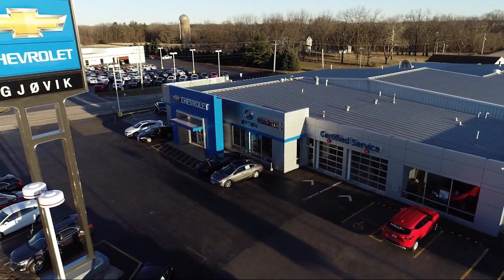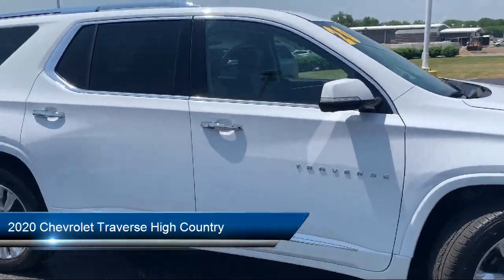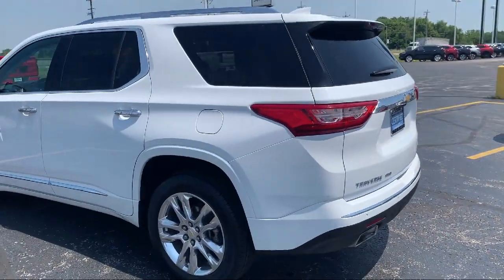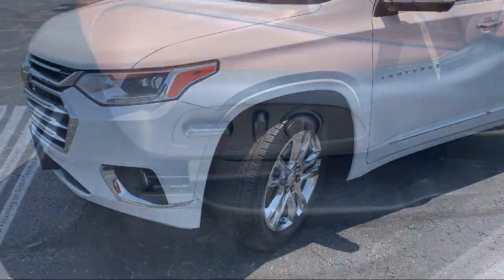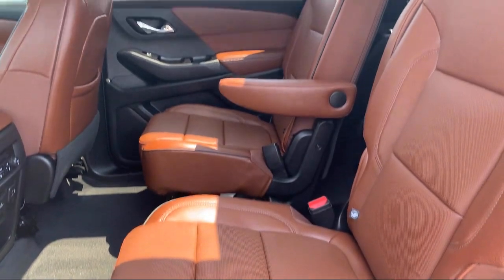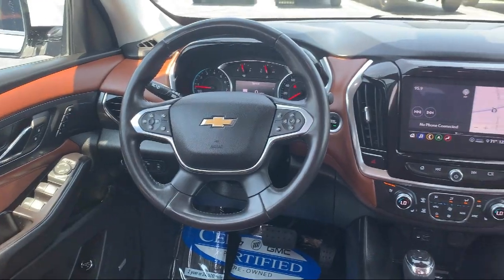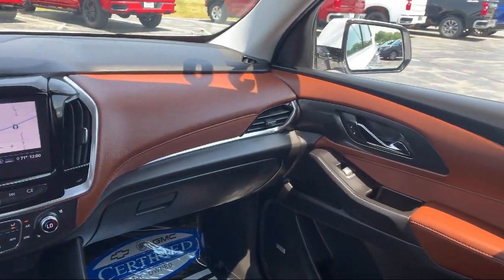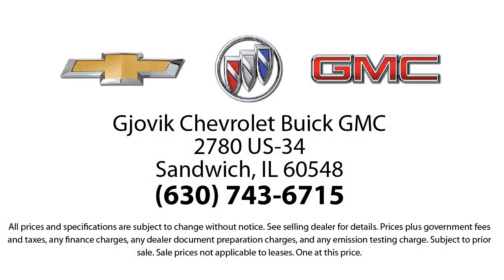2020 Chevrolet Traverse High Country Sport Utility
2020 Chevrolet Traverse High Country Sport Utility Stock Number: P7094A Vin:1GNEVNKW6LJ267316.